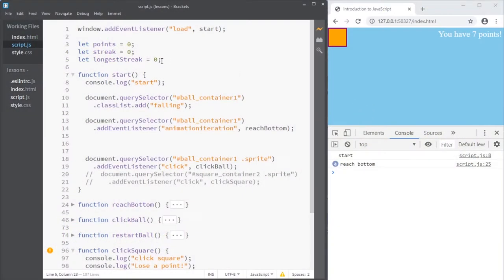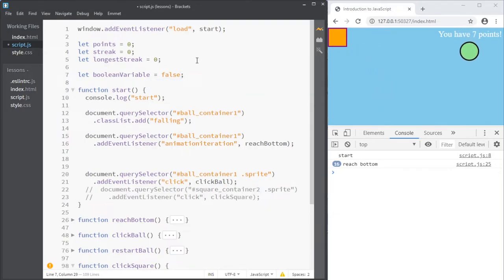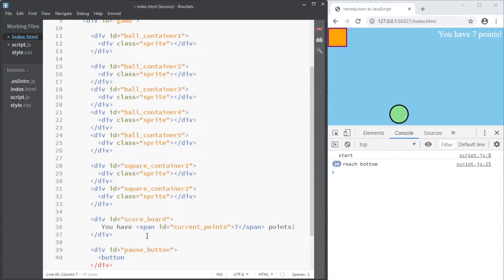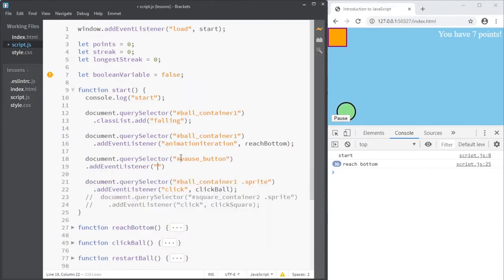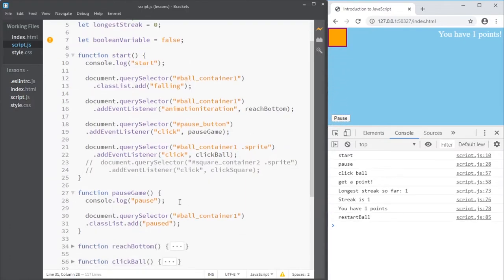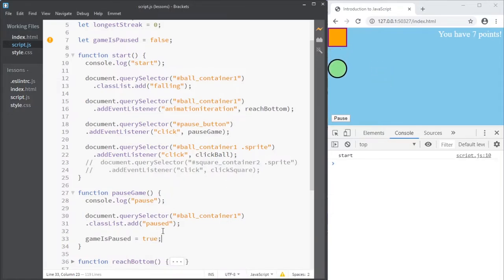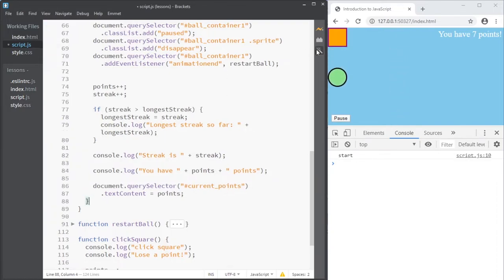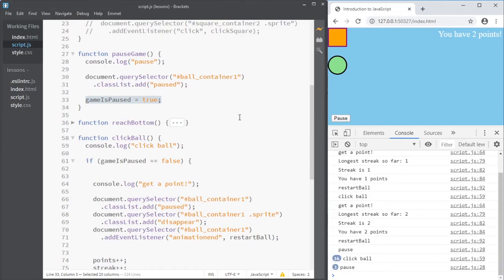09 06 Booleans and flags